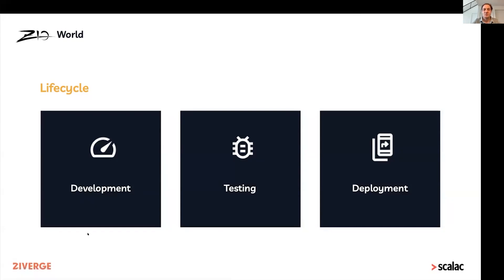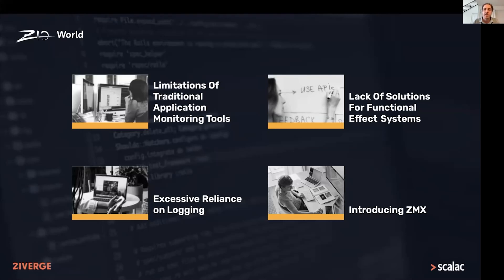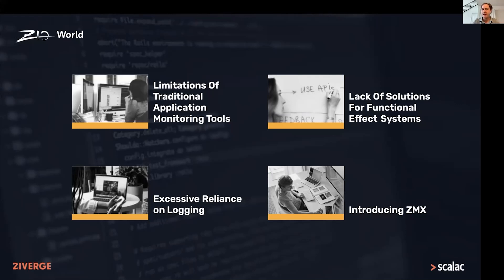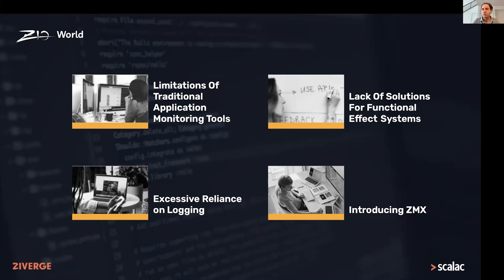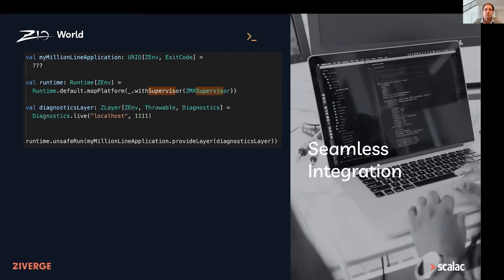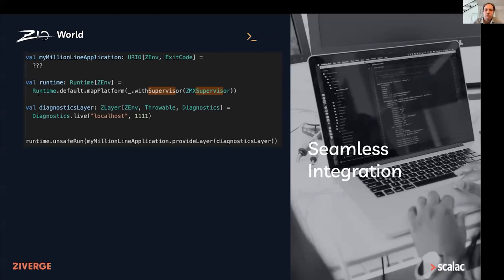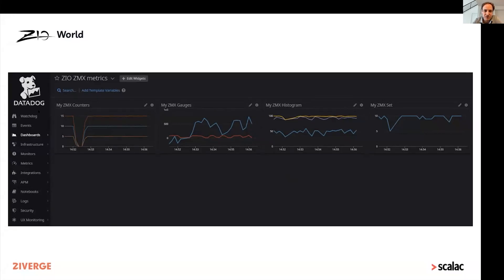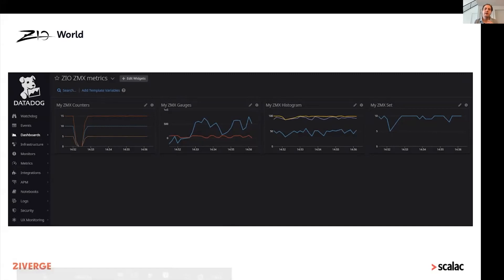ZIO WORLD - ZIO ZMX - Development Testing, Deployment by Adam Fraser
Adam Fraser went on to present the state of ZMX, showing how metrics Iadded to the runtime system will enable rich real-time analytics out of any ZIO app with zero coding, including fiber lifetimes, fiber failure analysis, fiber counts, & much more (StatsD/Promethus/etc).